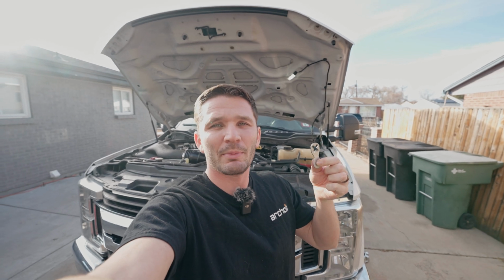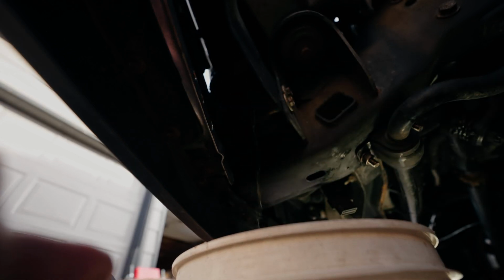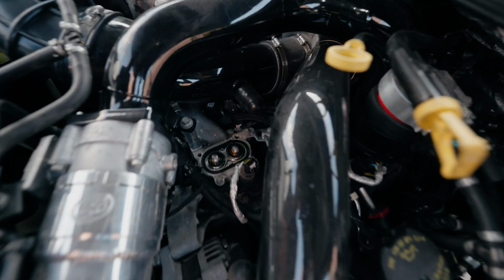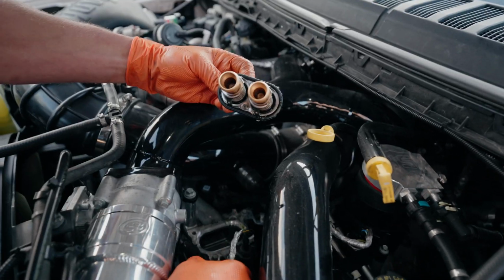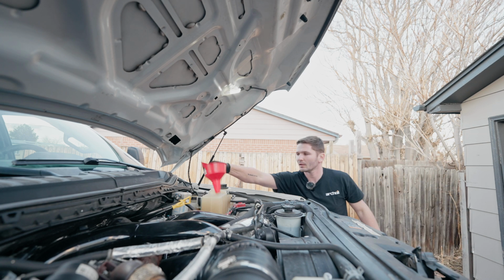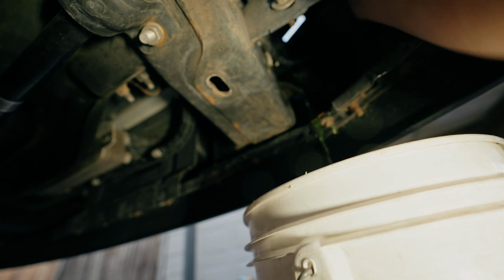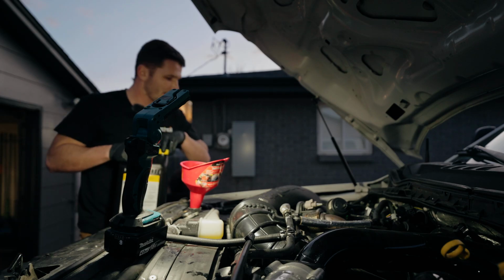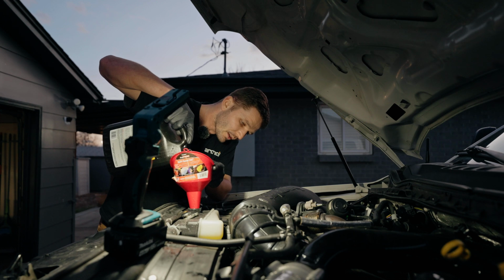Draining And Filling Coolant In A 6.7 Powerstroke Is Actually REALLY Easy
Maintaining your 6.7 PowerStroke properly is key to keeping it running strong for high mileage and optimal performance. In this video, I walk through a coolant drain and fill on my Ford Super Duty diesel truck, ensuring the cooling system stays in top shape for heavy towing, off-road adventures, and long-haul reliability.

I cover the steps to properly drain and refill the coolant, and common mistakes to avoid. If you're into diesel truck maintenance, DIY repairs, or just want to keep your PowerStroke engine running cool, this video is for you.

Whether you're a Ford F250, F350, or F450 owner, or you're prepping your truck for overlanding, camping, or RV transport, keeping the cooling system in check is crucial. Proper coolant maintenance helps prevent overheating, extends the life of your radiator, water pump, and EGR cooler, and ensures maximum engine longevity.

The tools and gear I use